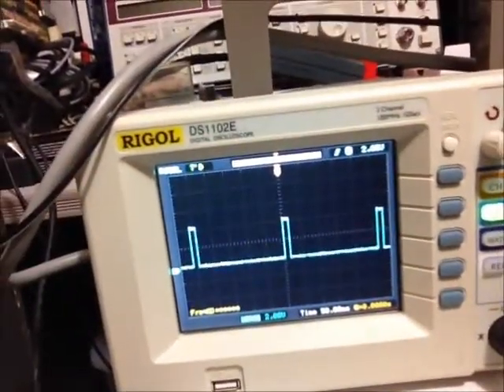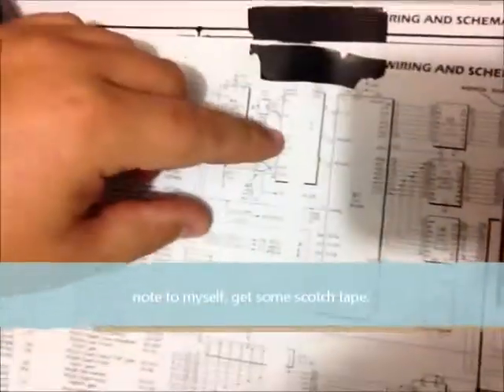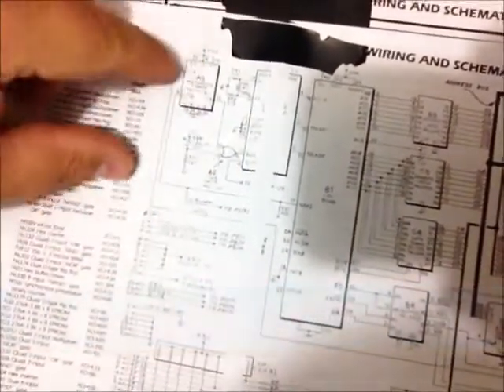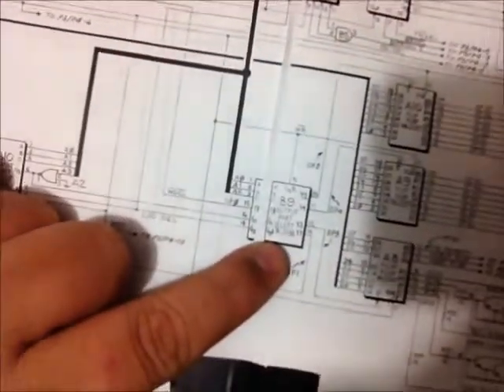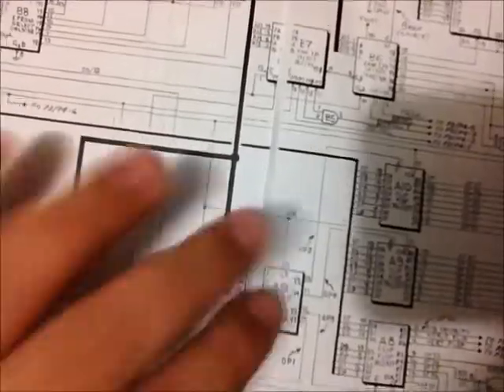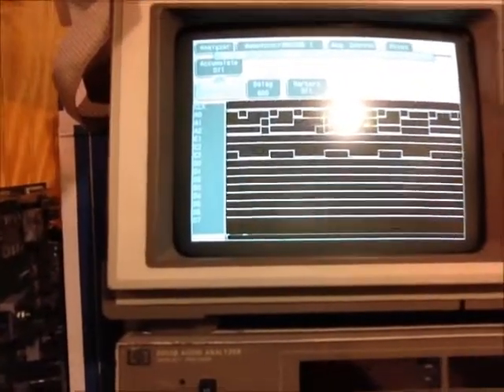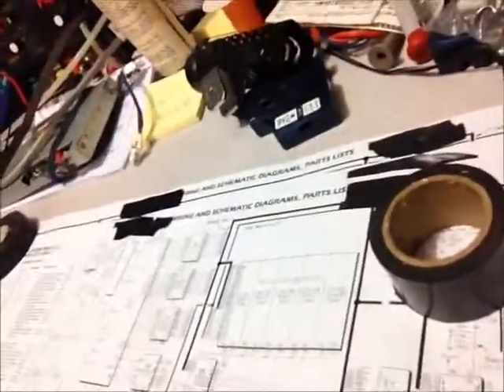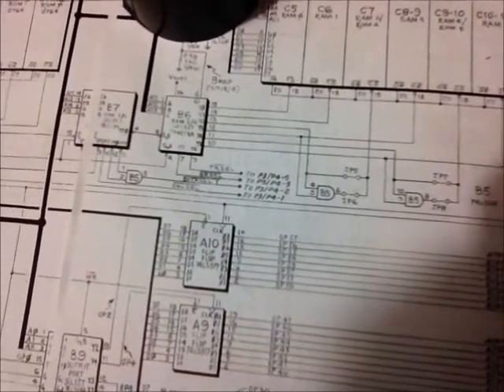Qbert Arcade Repair Vlog # 1 of Unknown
This is a short video/vlog I did today while working on a fellow arcade collectors Qbert.